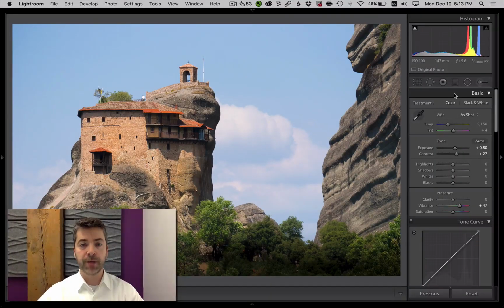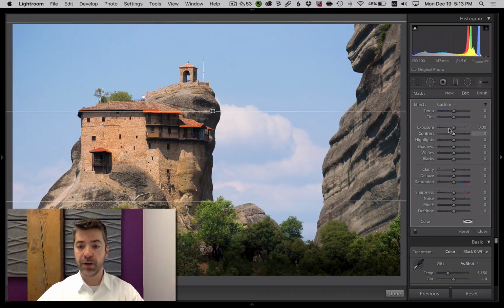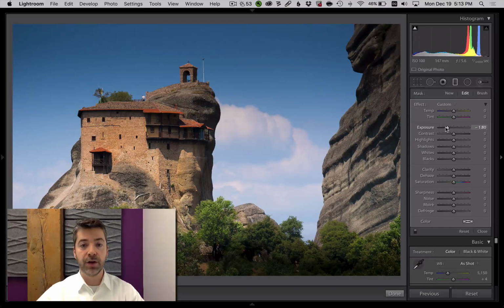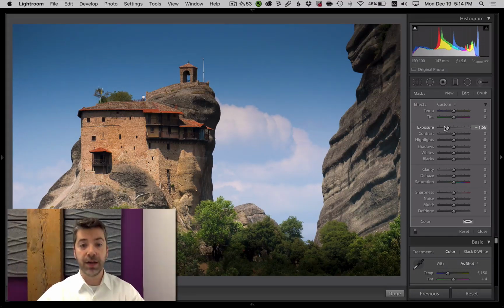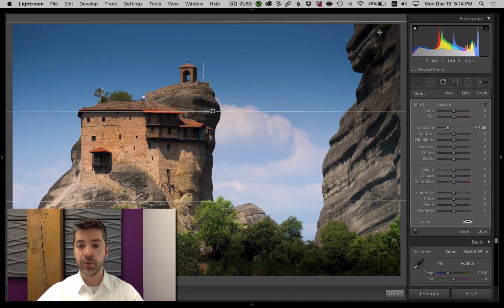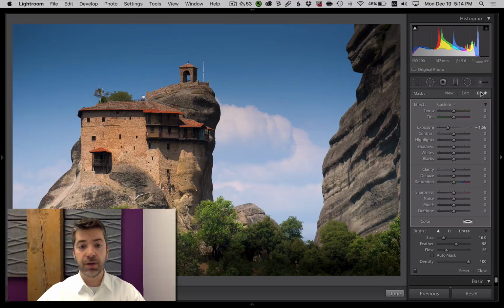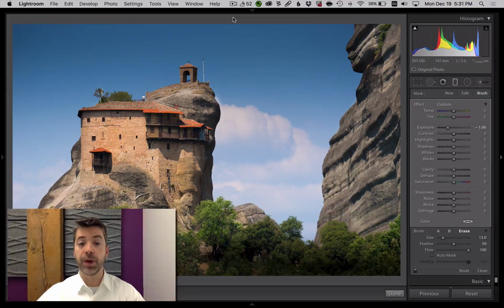Lightroom Coffee Break: Using Brush to Modify Gradient | Adobe Lightroom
Lightroom tips and tricks in 60 seconds or less from longtime Lightroom team member Benjamin Warde.